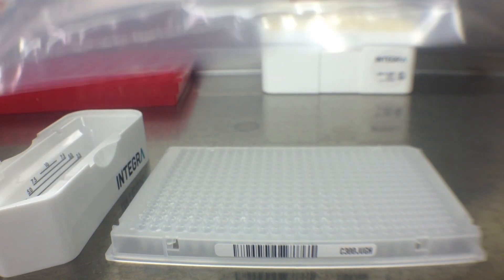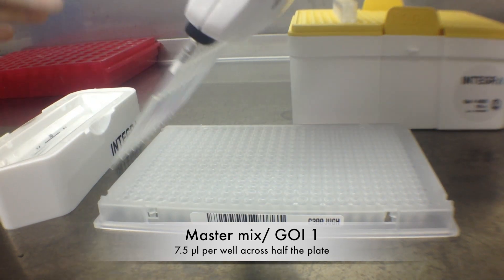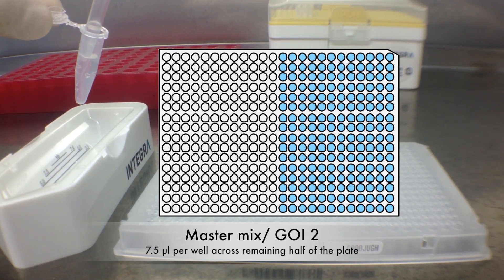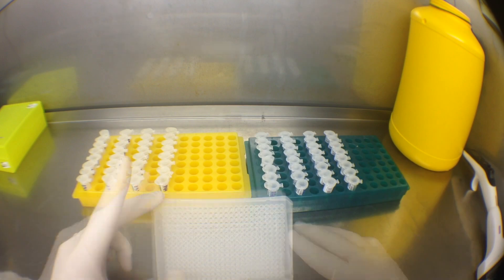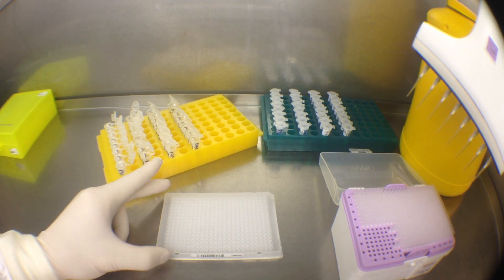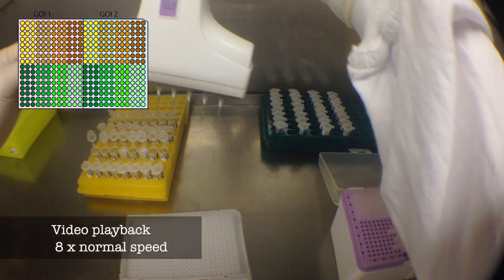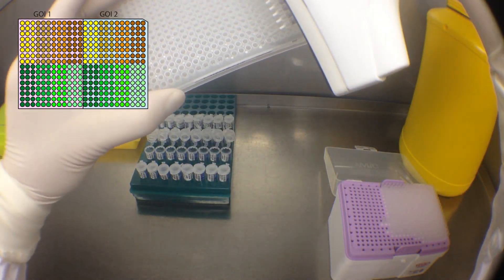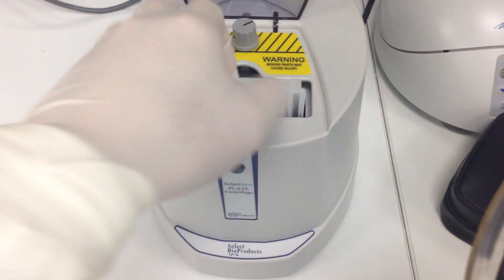Setting up a 384 Well qRT-PCR Assay for the ViiA7™ using Viaflo Electronic Pipettes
Pipetting 64 samples in triplicate for two genes of interest (GOI) all under 10 minutes!